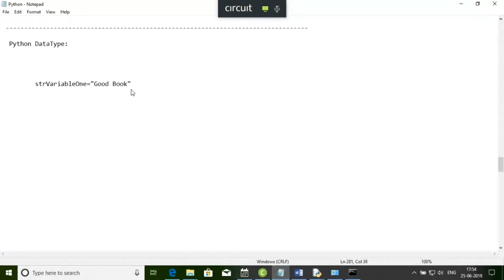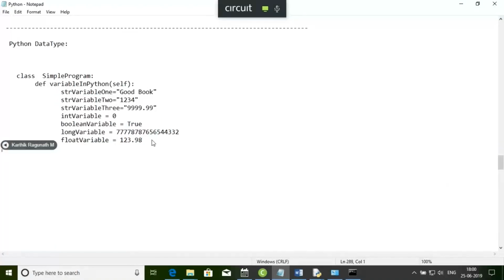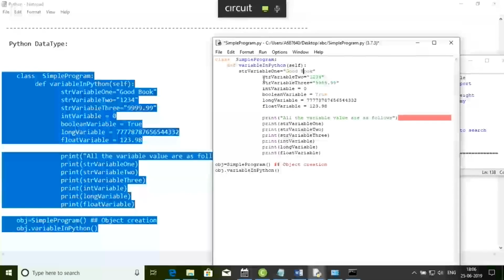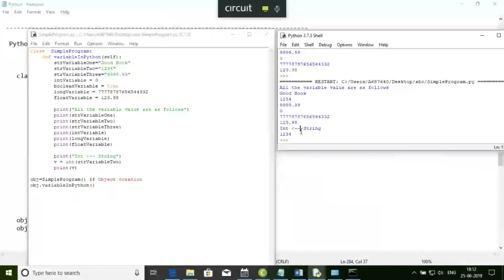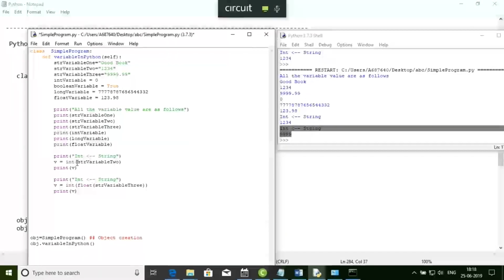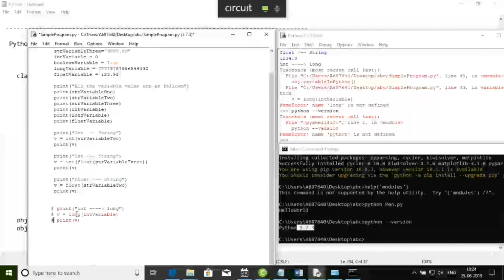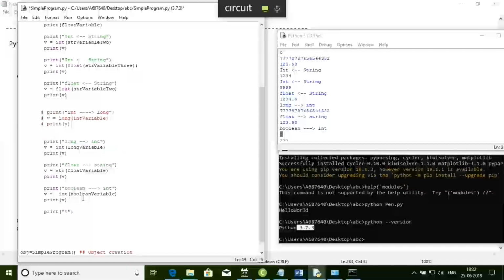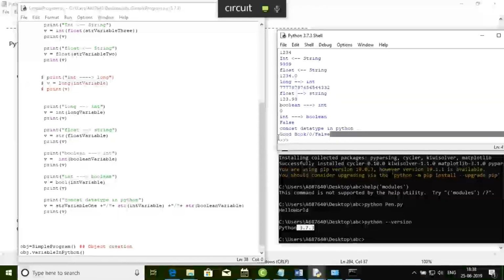05. In this tutorial , i am going to discuss about Python Datatype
# Python Datatype

TIMESTAMPS:
1. Python Introduction
2. Discovery Version and Flavour
3. Buzz Words about Python
4. Python Setup
5. Python Datatype
6. Python Control flow
7. Command line Argument In Python
8. User Input In Python
9. Python Constructor
10. OOP Using Python
11. Variable In Python
12. Method In Python
13. Inner Class In Python
14. Getters and Setters In Python
15. Python Object Relationship
16. Inheritance Using Python
17. Array Data Structure
18. Tuple Data Structure
19. Dictionary Data Structure
20. Set In Python
21. Exception Handling
22. Python String
23. Encapsulation In Python
24. Abstraction In Python
25. Polymorphism in Python
26. Python Thread